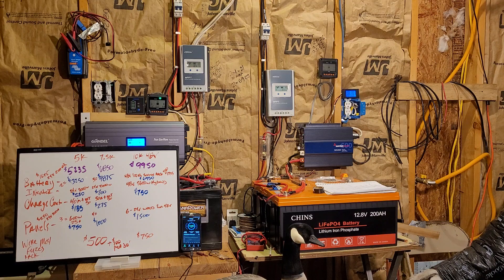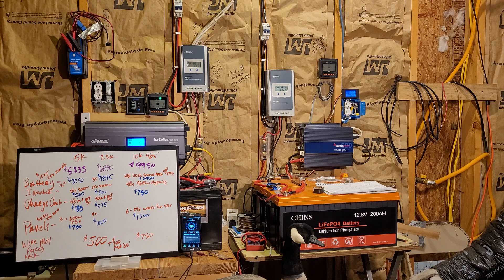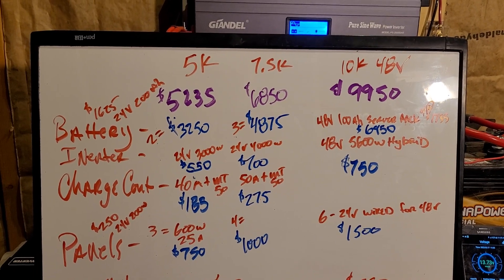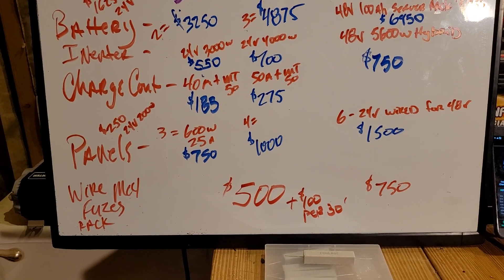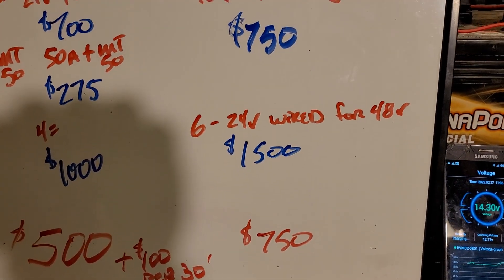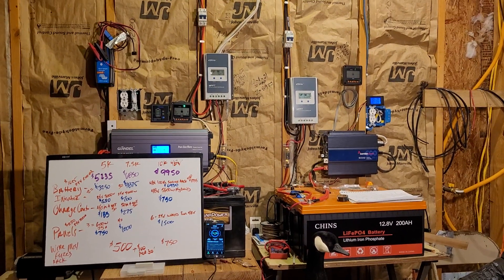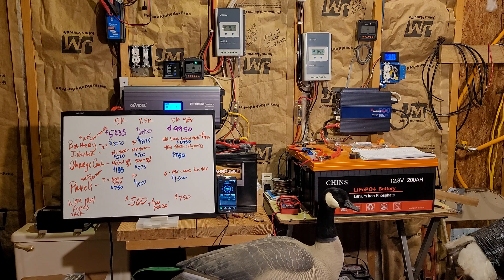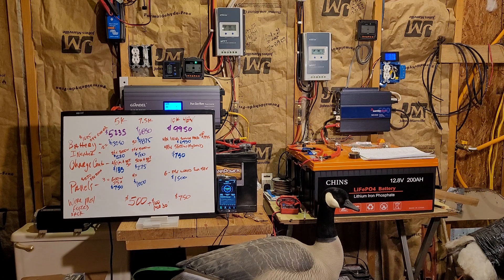Is Off Grid Solar worth it? What it REALLY costs 24v 48v LiFePO4 battery.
$5k-10K Budget buying and maximizing your dollars. There are alot of choices out there in 2023.  This is how I would spend my money.